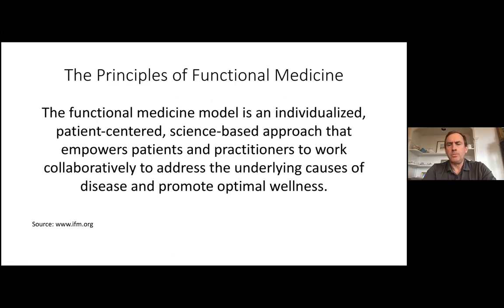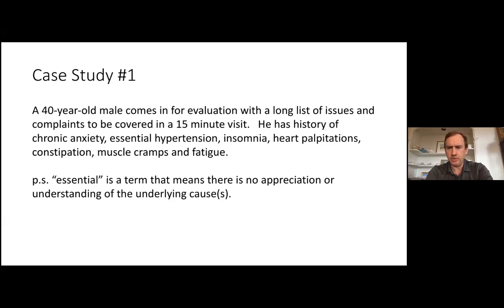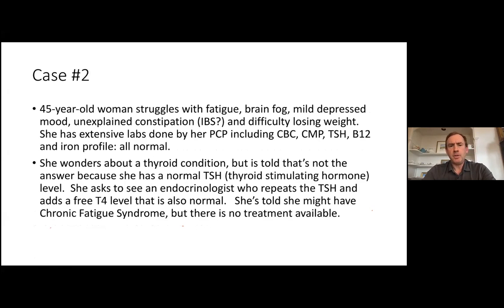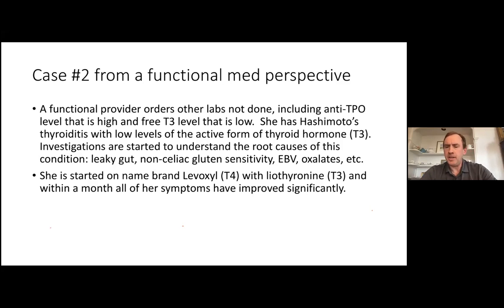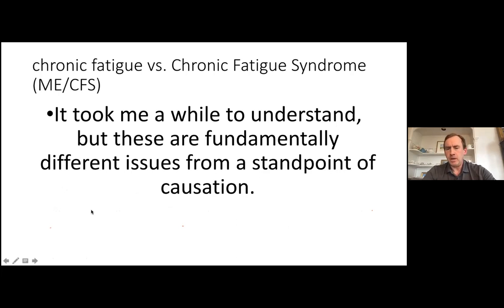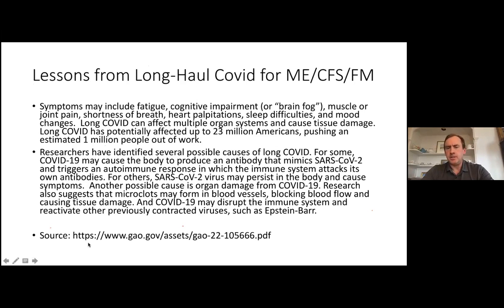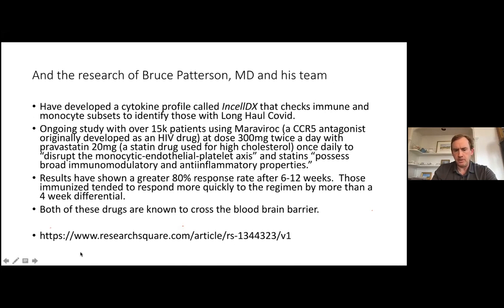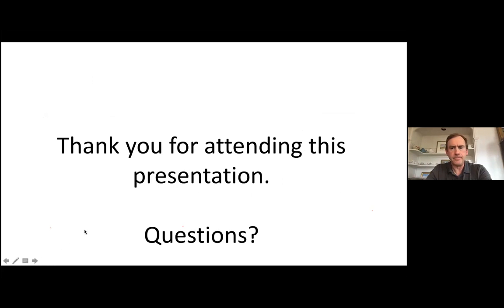A Functional Medicine Approach to Complex Chronic Illnesses Part 1/3: Intro to Functional Medicine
Andrew Lenhardt, M.D. discusses what functional medicine is, and how it can help people with complex multi-systemic illnesses such as ME/CFS (myalgic encephalomyelitis/chronic fatigue syndrome), fibromyalgia, long Covid, and chronic Lyme disease.

Andrew Lenhardt, M.D., is a board-certified family doctor with a background in functional and integrative medicine. He has long experience treating people with complex, chronic diseases. He practices in Beverly, MA.  He is the author of two books: The Best of Both Worlds and Emotional Intelligence in a Complex World. Dr. Lenhardt is on the faculty of Tufts Medical School, Endicott College and Yale University and has been teaching medical students and nurse practitioner students for over 15 years. He has developed the algorithms used for the RootFinder tool at Complex Health Solutions. In his personal life, he is married with three sons and two Pomeranians. His interests include pickleball, bridge and exotic travel.

This program is part of “Sunday Conversations with MassME,” a monthly speaker series with discussion on a wide variety of topics.  For more information about the Massachusetts ME/CFS & FM Association,

For more resources from this event, including slides and links, go